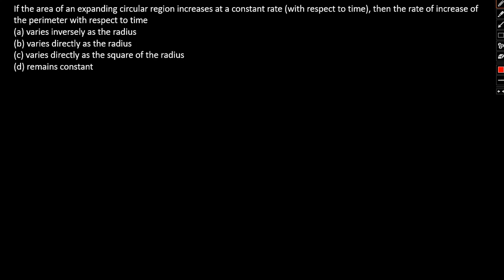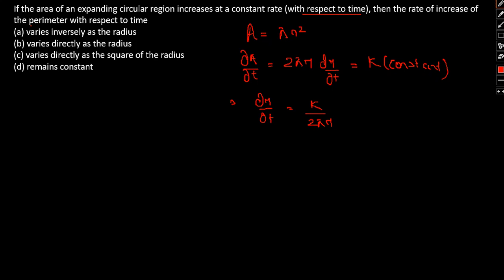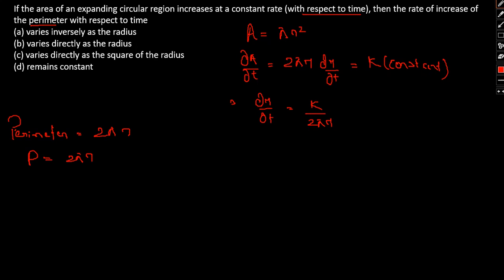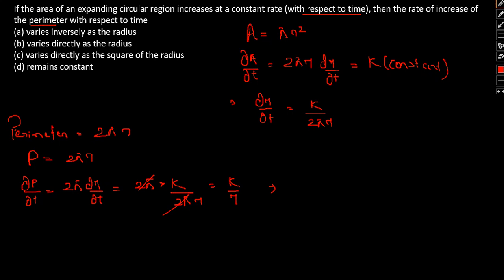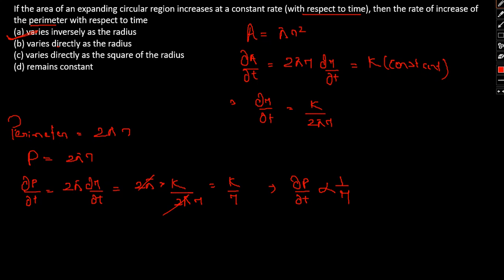TEST OF MATHEMATICS: Q.729: DETAILED SOLUTION WITH SPECIAL SHORTCUT TRICKS. WORK SOLUTION FOR EXAM.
Test of Mathematics Tomato at 10+2 level question number 729 detailed solution with unique approach and special shortcut tricks for problem solving.

This book is must for any I.S.I aspirant. This book tells how to approach a problem, because the right approach leads to the solution in a very efficient way.
Indian Statistical Institute (ISI) is a public research university which is recognized as institute of national importance in 1959 act of the Indian parliament. It grew out of the Statistical Laboratory set up by Prasanta Chandra Mahalanobis in Presidency College, Kolkata. Established in 1931, this university of India is one of the oldest and most prestigious institutions focused on statistics, and its early reputation led it to being adopted as a model for the first US institute of Statistics set up at the Research Triangle, North Carolina by Gertrude Mary Cox.

ISI has its headquarters in Bonhooghly (Baranagar), Kolkata, West Bengal. It has four subsidiary centres focused in academics at Delhi, Bangalore, Chennai and Tezpur, and a branch at Giridih. In addition, the Institute has a network of units of Statistical Quality Control and Operations Research at Vadodara, Coimbatore, Hyderabad, Mumbai and Pune engaged in guiding the industries, within and outside India, in developing the most up–to–date quality management systems and solving critical problems of quality, reliability and productivity.

Primary activities of ISI are research and training of Statistics, development of theoretical Statistics and its applications in various natural and social sciences. ISI functions under the Ministry of Statistics and Programme Implementation (MOSPI) of the Government of India.

Key areas of expertise of ISI are Statistics, Computer Science, Mathematics, Mathematical Economics, Operations Research and Information Science and it is one of the few research oriented Indian schools offering courses at both the undergraduate and graduate level.

ISI Admission Test 2020 Exam Pattern follows a pen and paper (offline) based examination which will be conducted in the first week of May 2020. The question paper of ISI Admission Test will be of 100 marks. The exam duration is 4 hours.

Candidates have to get qualifying marks in both the sections.
The first part is for candidates who are from statistics/maths stream. The second part is for candidates who are from the engineering stream.
ISI Admission Test (Indian Statistical Institute Admission Test) is organized every year by the Indian Statistical Institute, Kolkata. It is a state-level entrance examination through which deserving candidates get admission into M.Tech courses in Indian Statistical Institute, Kolkata.